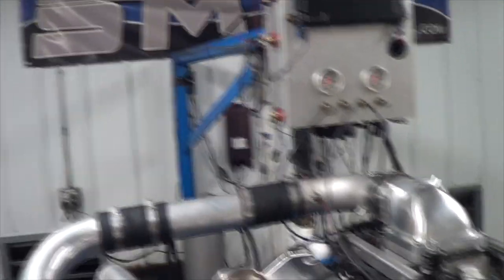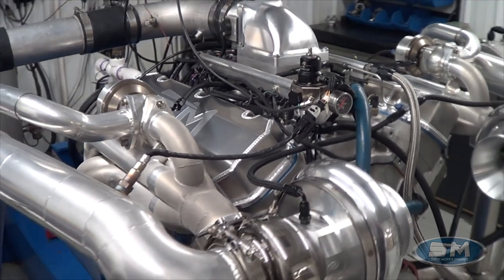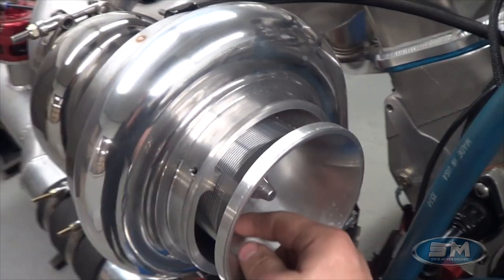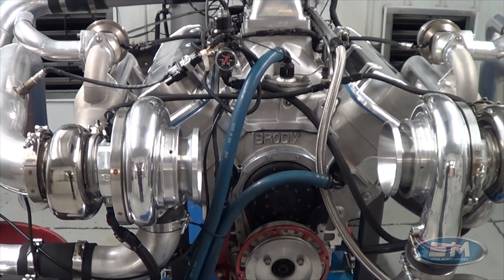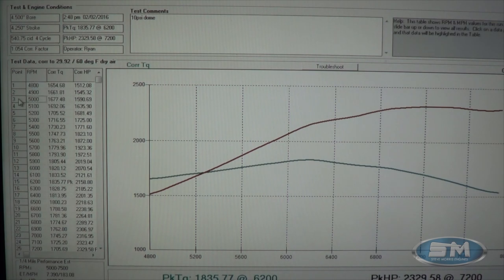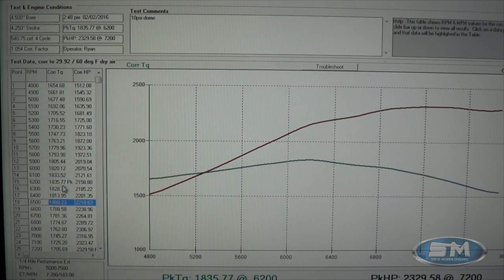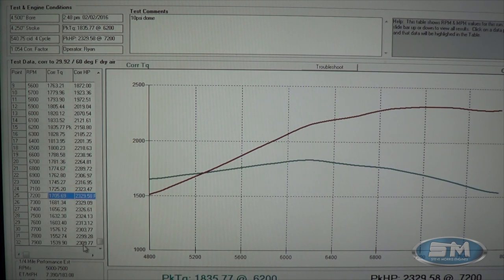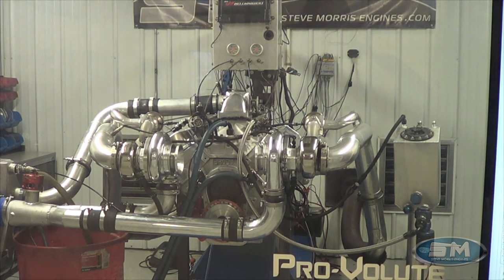2,300+HP Twin-Turbo BBC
Lloyd Bosch's twin 83mm turbocharged big-block Chevy - making over 2,300+hp effortlessly!  This engine is making this power on a pair of BULLSEYE POWER's new NLX turbochargers in a T4 platform (you read that right - not on 88mm turbos)!